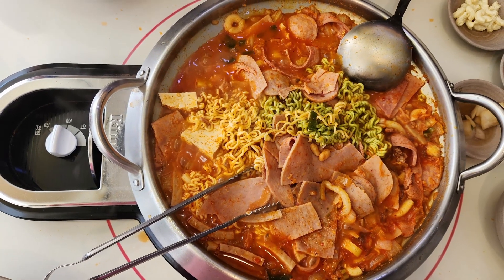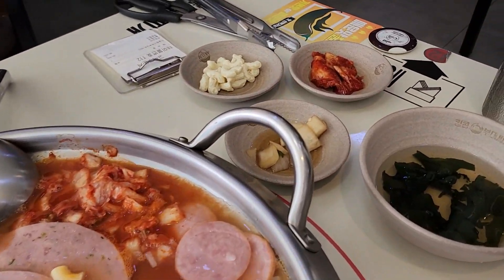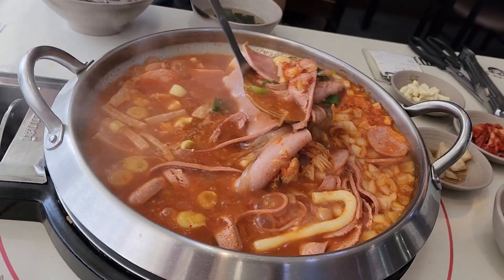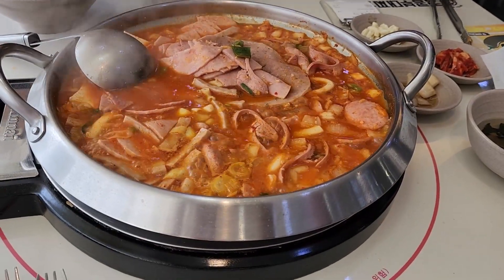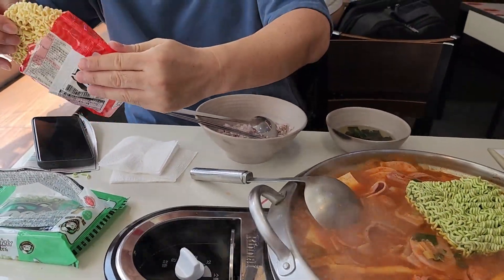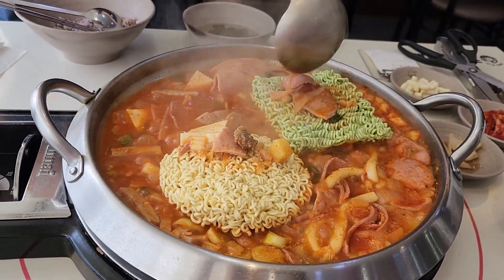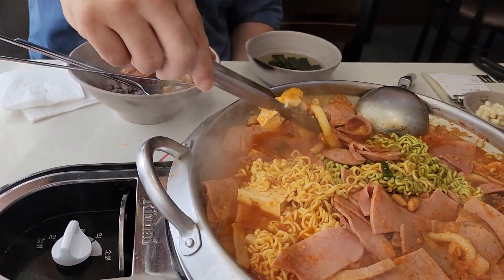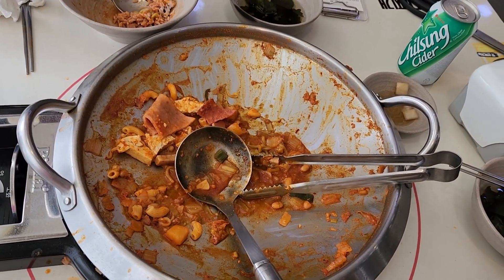Korean Stew | Budae Jjigae or Army Stew#myammachiskitchen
Today lets see what is Budae Jjigae (Army Stew) in Korea.